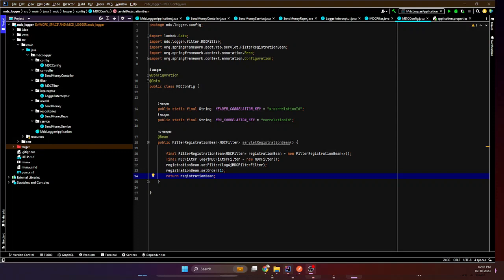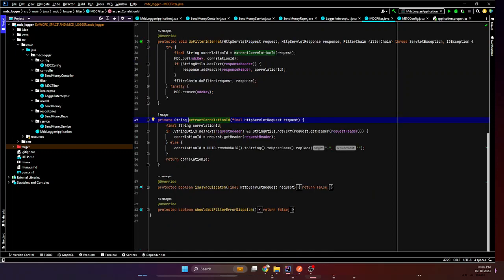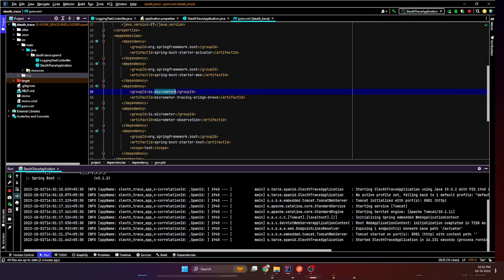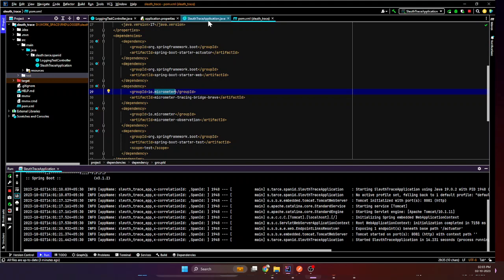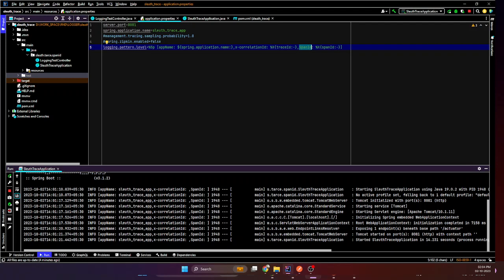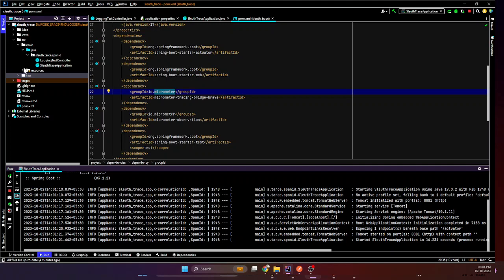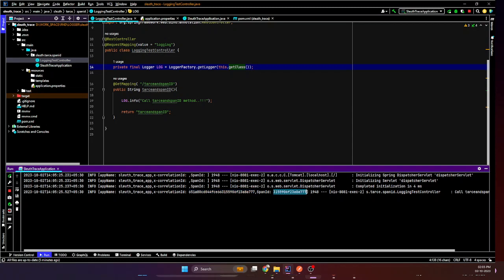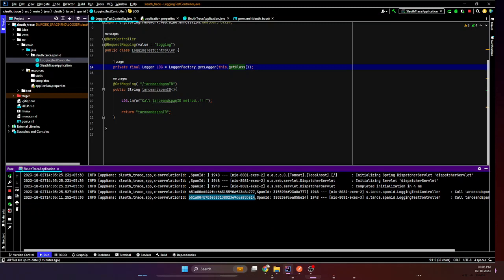mdc micrometer part3